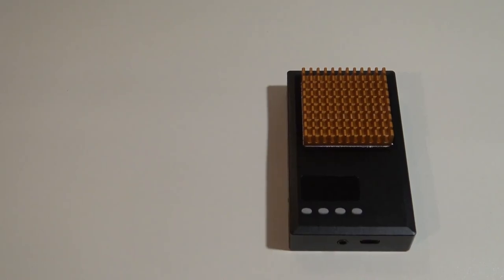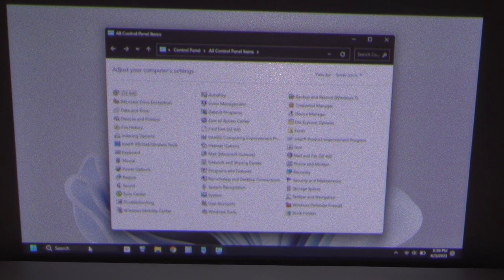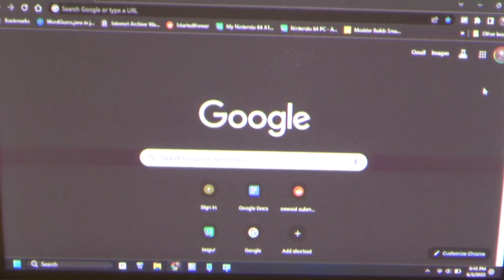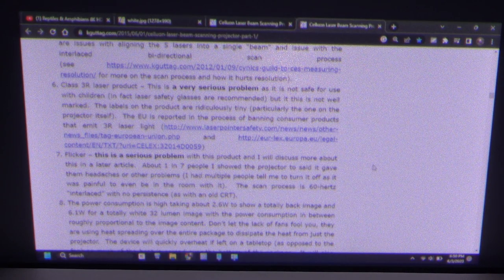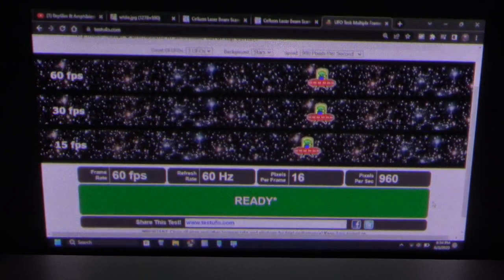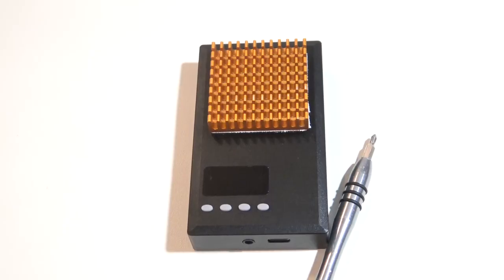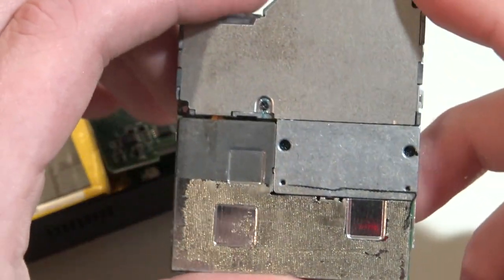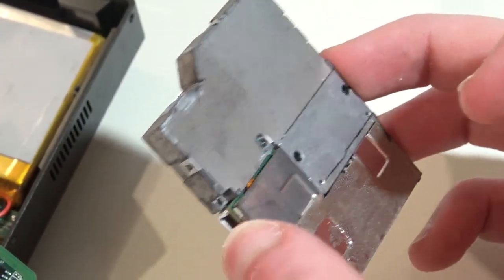AliExpress Raster Scanning MEMS Laser Projector Overview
Got this from AliExpress last month to mess around with.  Do note that the laser speckle is not as apparent in real life compared to the video; also it is further diminished when projecting on a proper projection screen rather than a foam board(the demos in the beginning of the video).